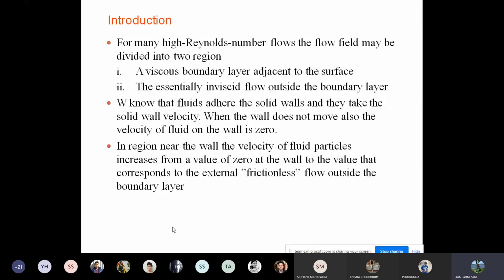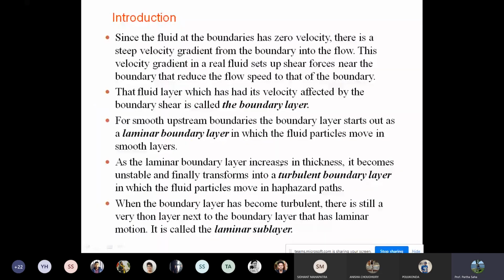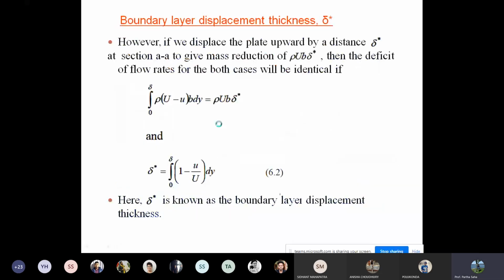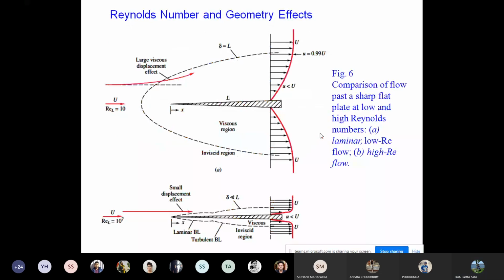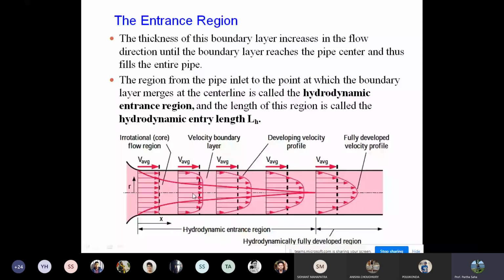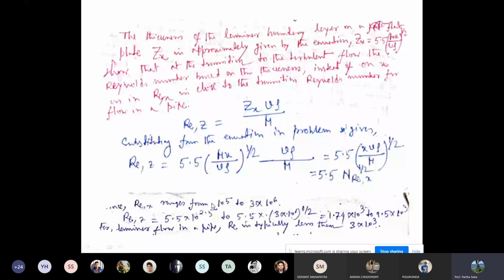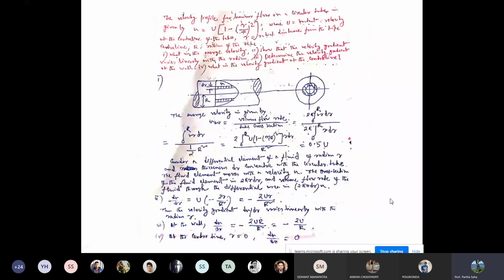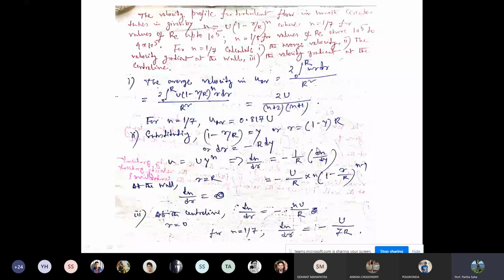Heat Transfer & Fluid Flow (CR3105) Class -9